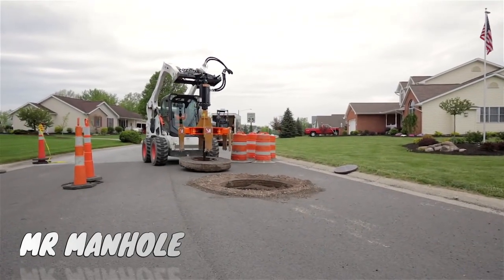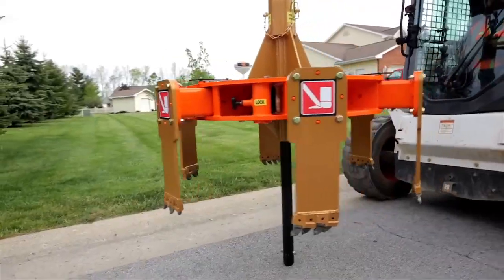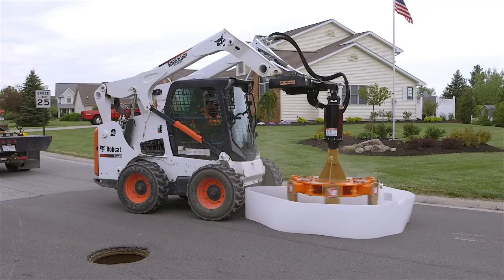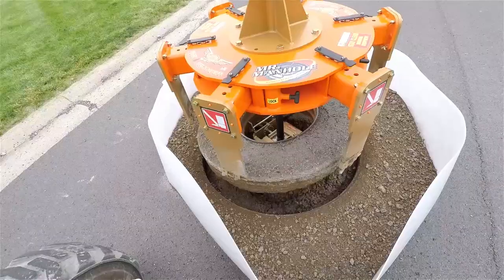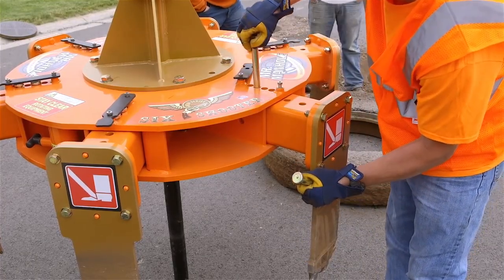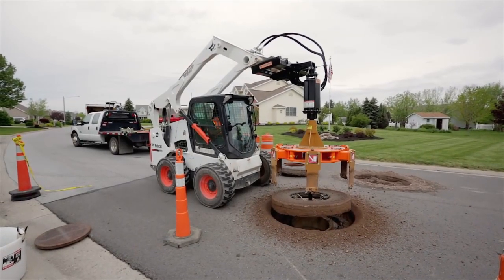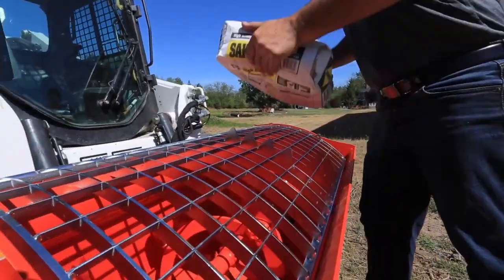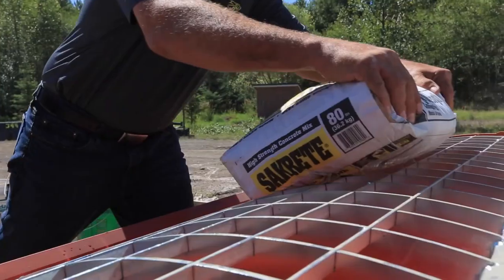World Amazing Modern Technology Road Construction Machines Equipment- LATEST CONSTRUCTION TECNOLOGY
World Amazing Modern Technology Road Construction Machines Equipment